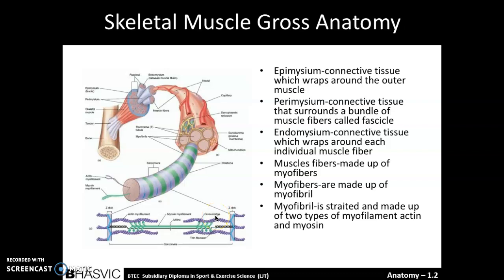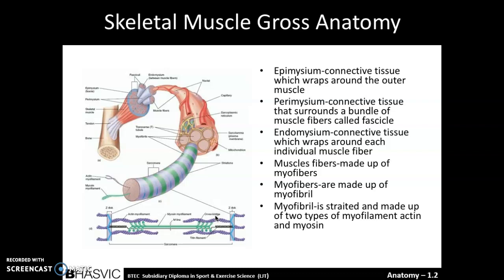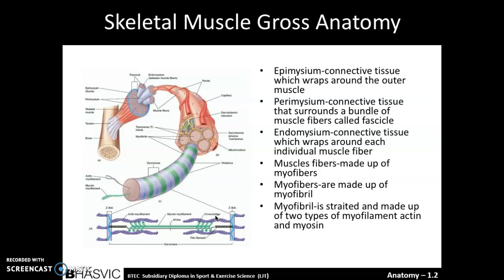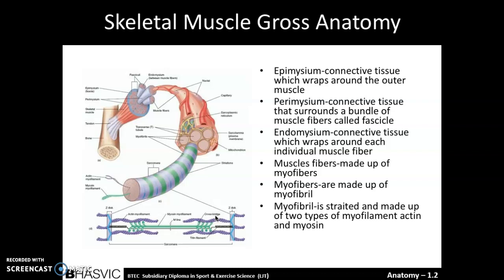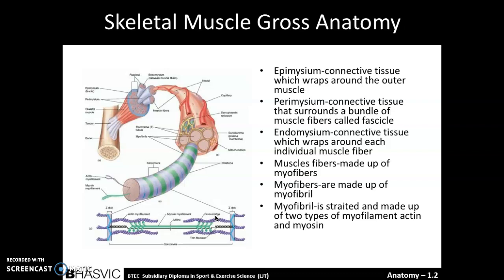4)skletal muscle gross anatomy